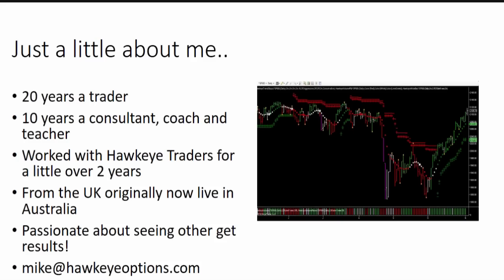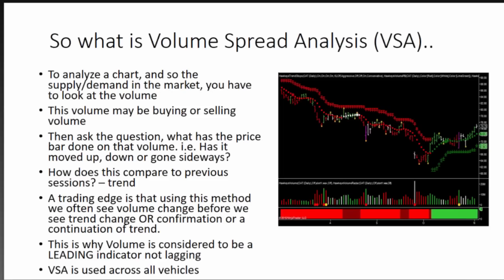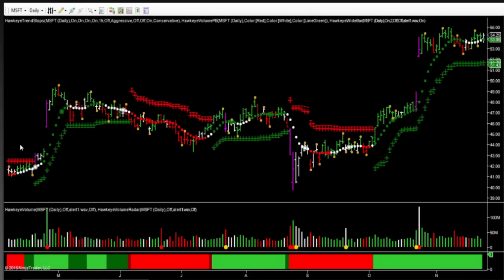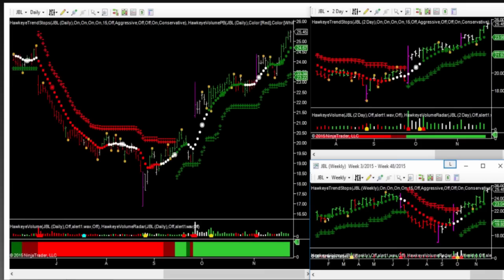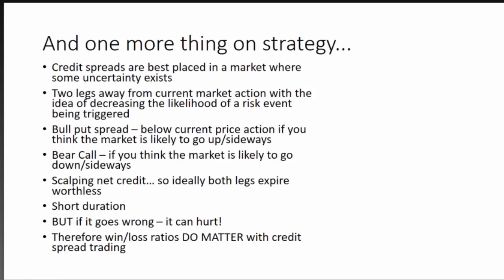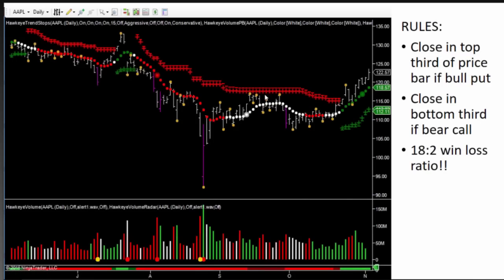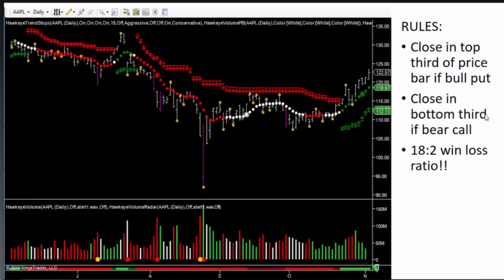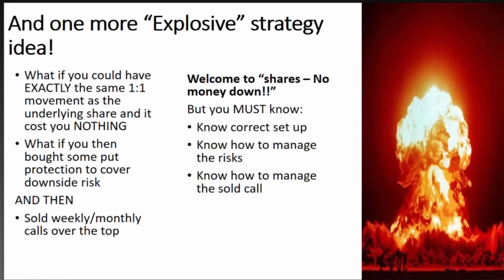TradeThirsty Toast to Traders November 2015 with Mike Smith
Mike Smith with HawkeyeOptions.com joins TradeThirsty for a special presentation of "How I made 250% Last Year using Volume Analysis"